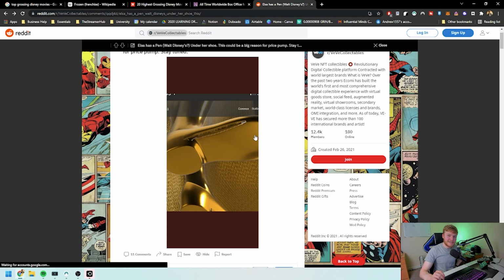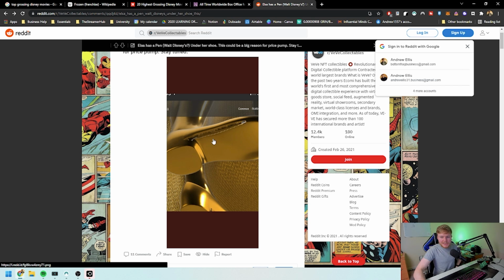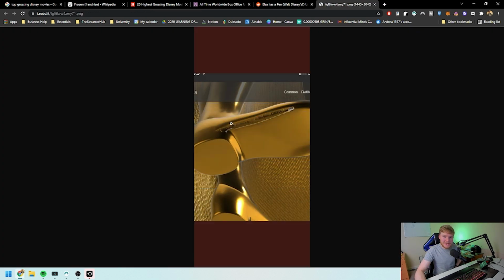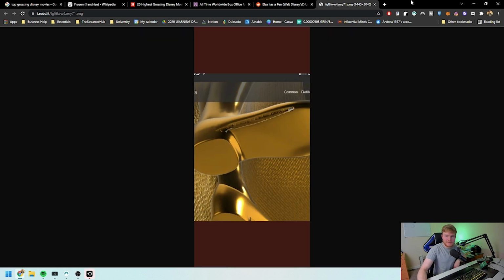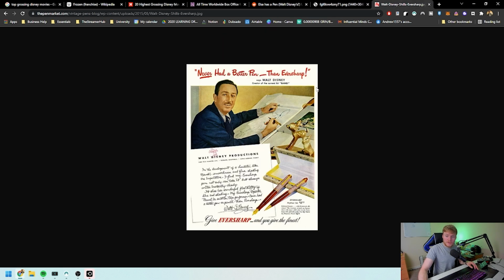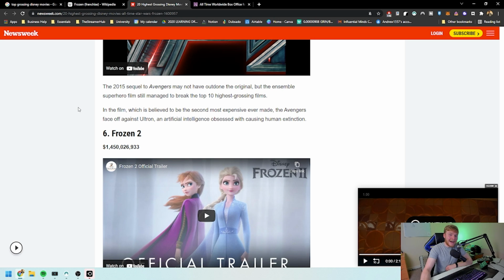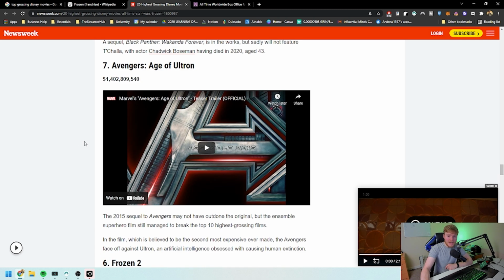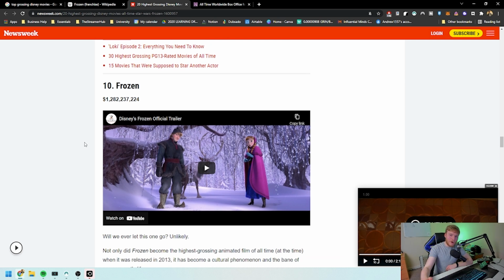THE BEST DISNEY NFT DROP EVERYONE IS MISSING (Huge potential) | VEVE/ECOMI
Every single Disney drop that is happening right now is so significant but I want to show you one of the NFT's that potentially isn't getting the attention it deserves

In this video, we go over the cases for this NFT and why you should have a deeper look at it!

MY EQUIPMENT (These are links to Amazon through Genuis):

📸Streaming Camera
📸Camera Stand
📸Vlogging Tripod
🎛️Elgato Stream Deck
🎧Steelseries Headset
🎤Mic Stand

If you would like to become a part of Patreon where you get exclusive content related to both my crypto journey as well as tips to build better habits, push your business forward and more, then click the link and join!

Become a part of the family on socials:

Follow me on Veve - Andy1557

VEVE, ecomi, grey vee, drop day, veve drops, Disney golden moments, Simpson, nft, NFT's, digital collectables

None of my videos is financial Advice. Do your own research and take risks based on your own analysis. My aim is to provide information and entertainment only